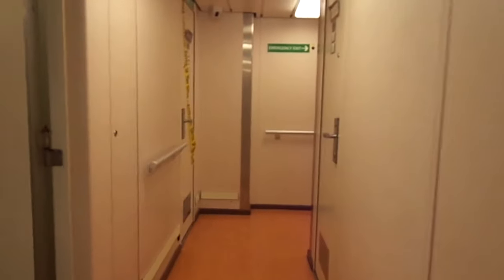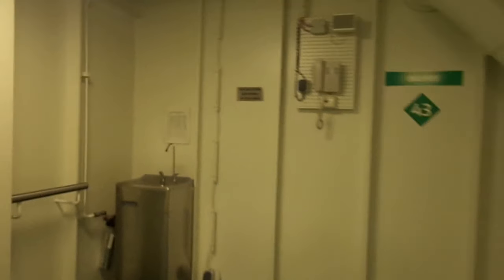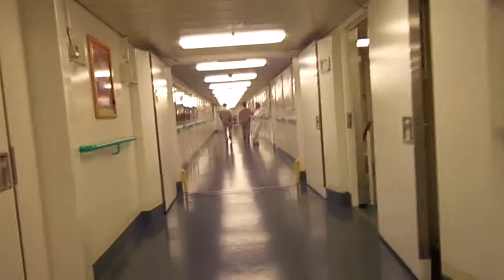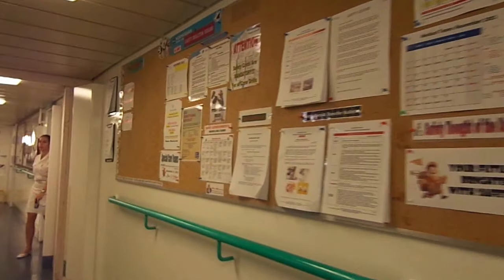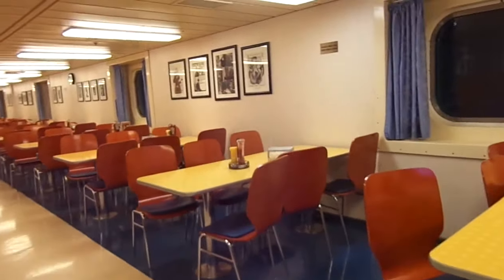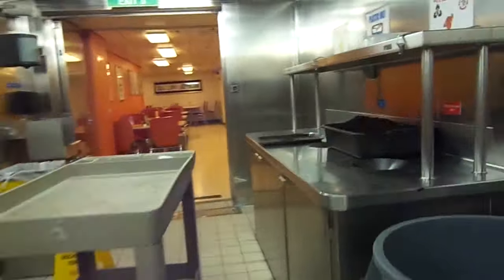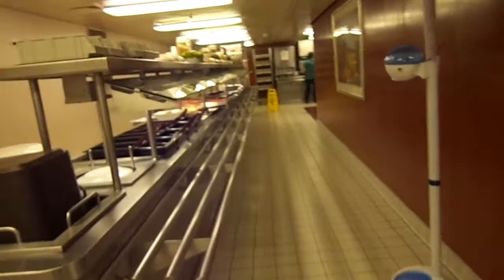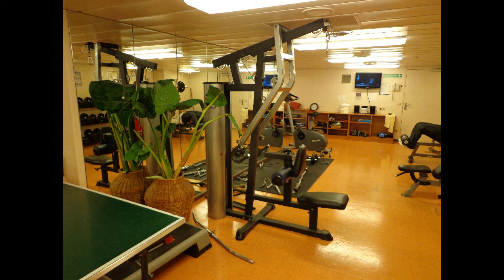Where Does The Crew Live On A Cruise Ship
Where does the crew eat?  What are the crew areas like on a cruise ship?

The camera work is fairly shaky but it gives you a rough idea of what it's like living on board a cruise ship.  I slowed it down in parts and now have voice overs explaining what each area is.  (Crew Bar, Crew Laundry, Crew Gym, Crew Mess, etc...)